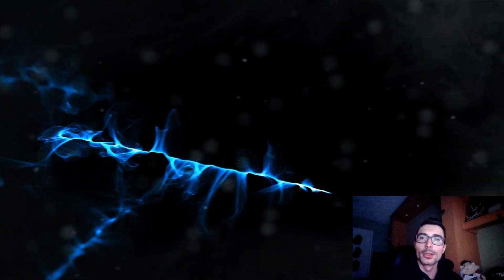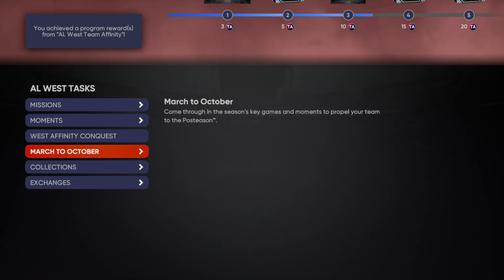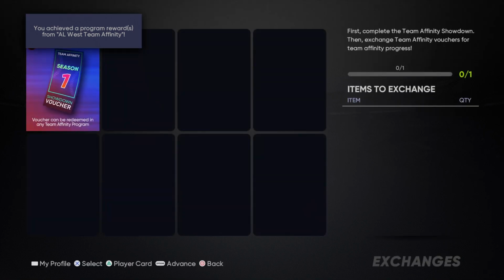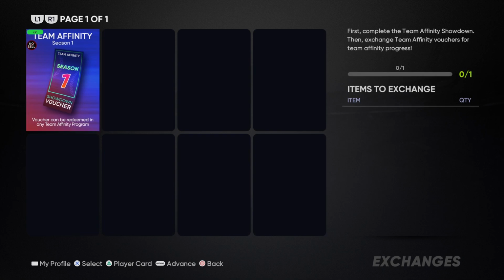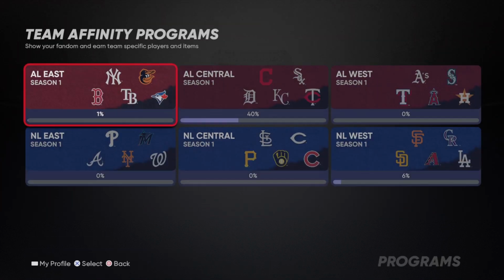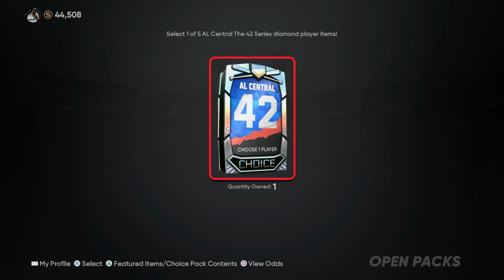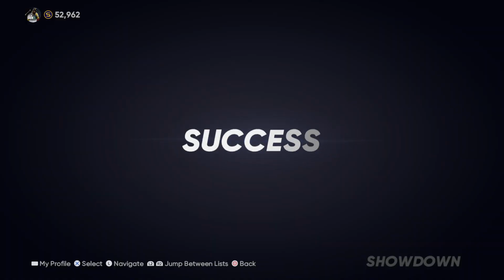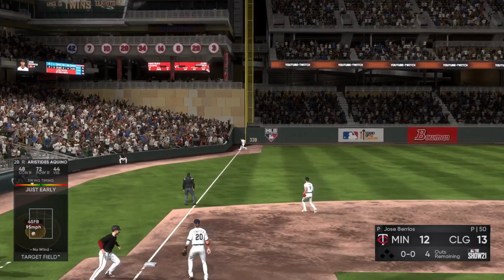UNLOCKING TWO *42* SERIES TEAM AFFINITY DIAMONDS in MLB THE SHOW 21! Skipping to the FINAL BOSS!